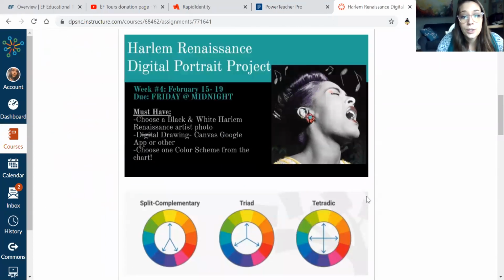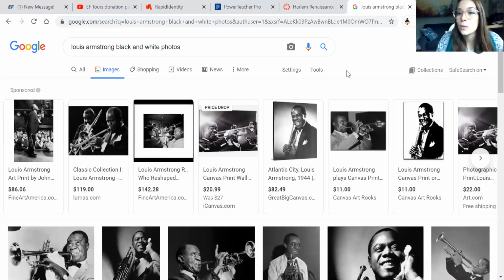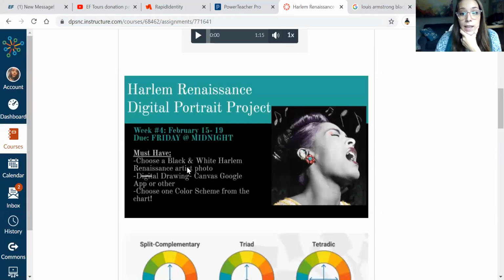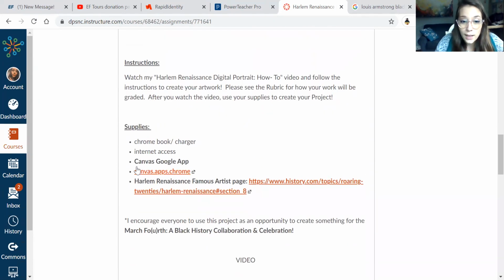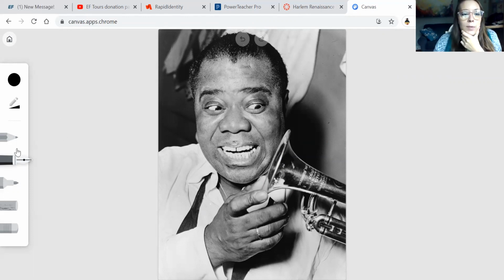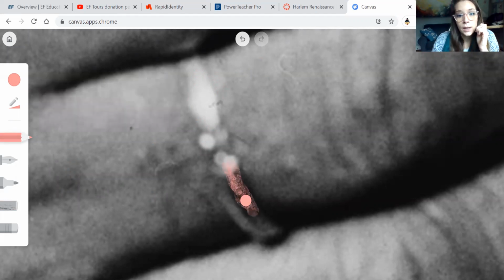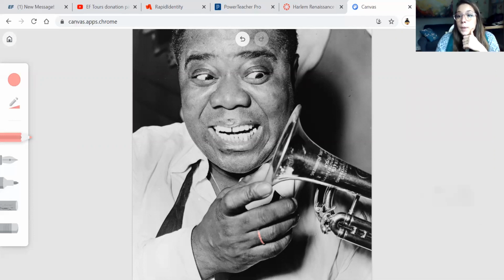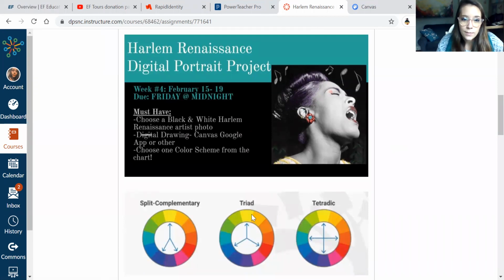Harlem Renaissance Digital Portrait